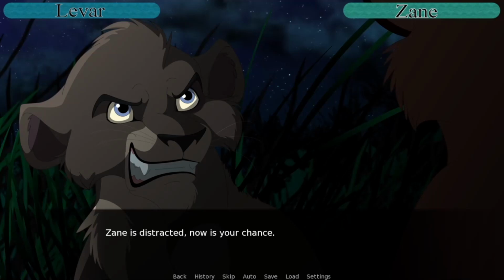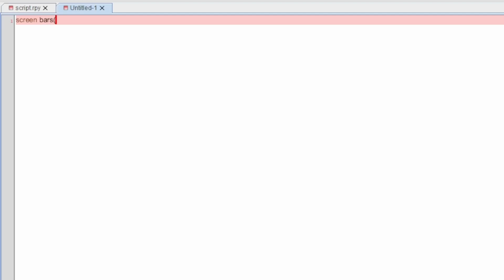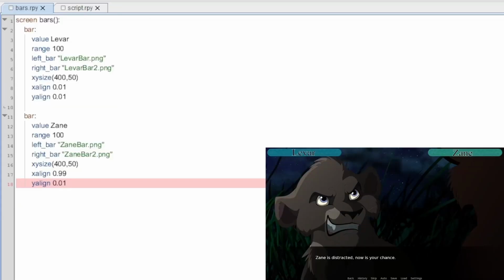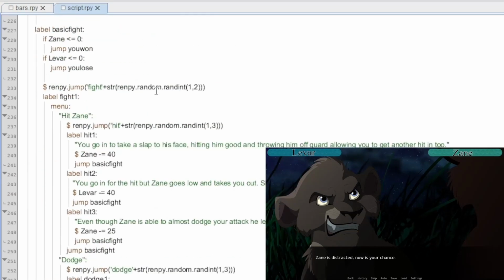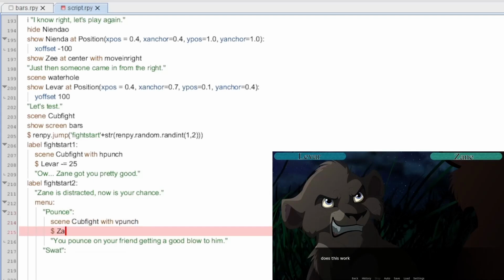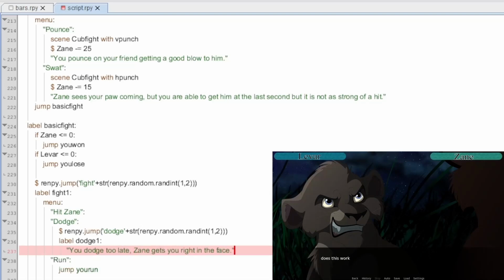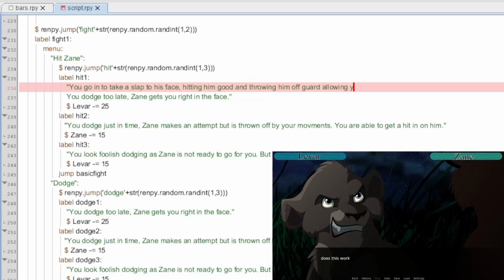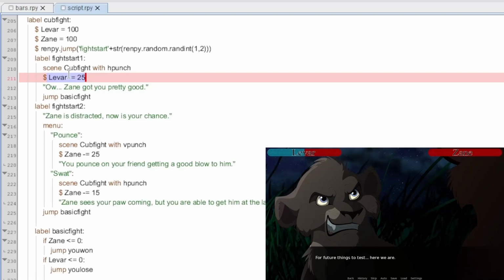Ren'py Tutorial - How to Make Bars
Check out description for a little of what I forgot to add in the video. May be fine without it but if you are having issues check out my "NOTE" below.

00:00 - Intro
00:35 - Looking at bars in game
01:40 - Talking about bar art
2:31 - Writing the script for bars starts
3:30 - Looking at the finished Bars script
5:21 - Looking at game script (show screen bars)
5:55 - Sped up script writing
10:47 - hide screen bars
11:01 - Recap
11:48 - Ending

I noticed during the 5:21 chapter of the video I mention that I dont know if I have something. That was supposed to be cut as I will show it after the sped up version of writing the script.

NOTE: In your script before the game starts, one thing I forgot to show is you want to put the default for your values. It may still work without it. But I forgot to show that at the top of my script I added what is below for my values. This is the default for the start of your game.

default Levar = 100
default Zane = 100

I had to put this together in parts from multiple days. But it will start off by showing what we will be talking about and then go into the script stuff.

(BTW - They finally fixed my toilet the next day. ;) It was an accidental clip that I left in by mistake and I don't feel like clipping it out.)

In about 2 weeks from when this premieres I am hoping to start King's Quest Chapter 5 with videos every Friday again. (Ren'py videos will still come as I have time to make them, same goes for speed-paint ones.)